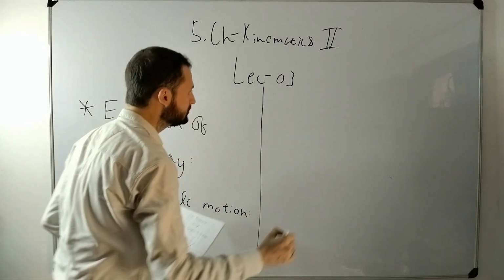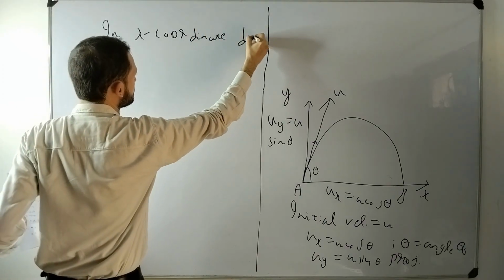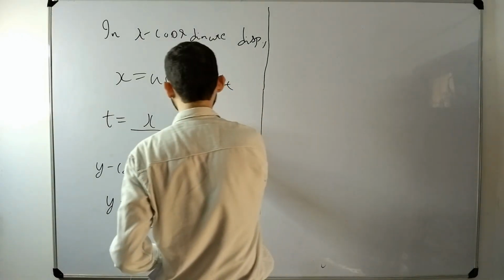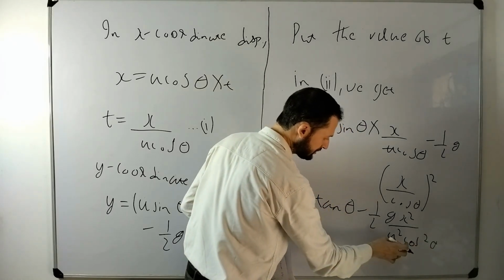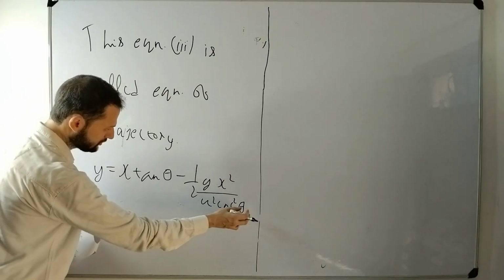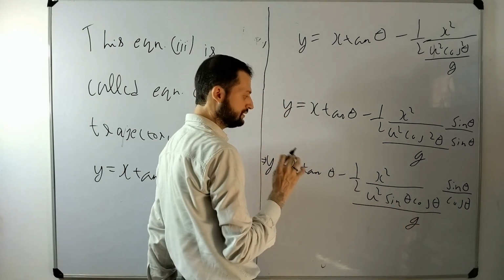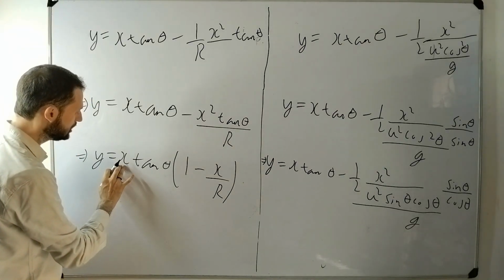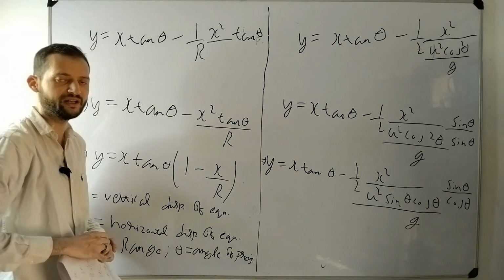Grade 11th Physics Chapter: Kinematics Ⅱ. Lec-03: Equation of trajectory